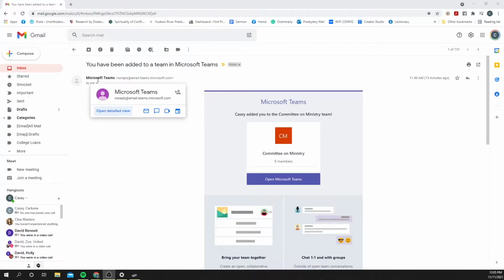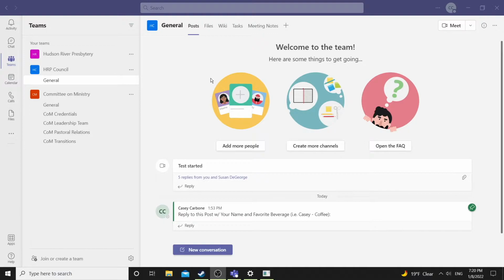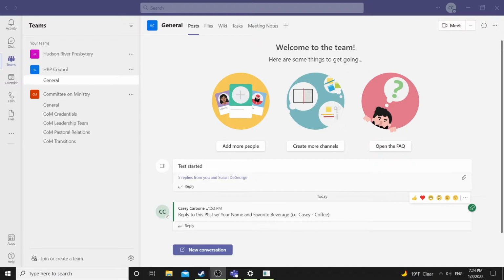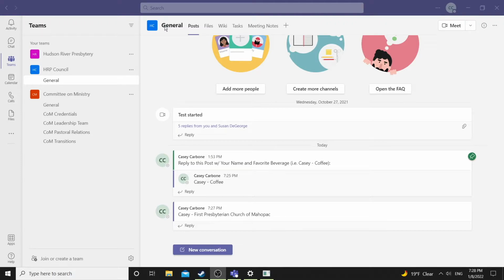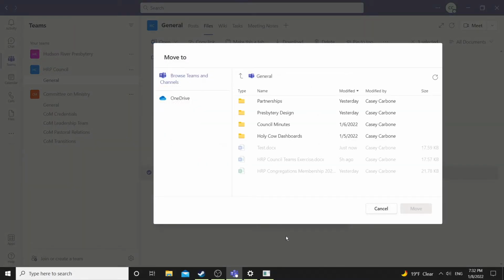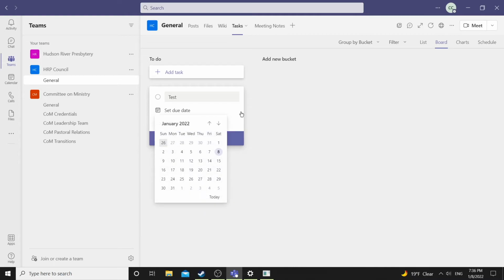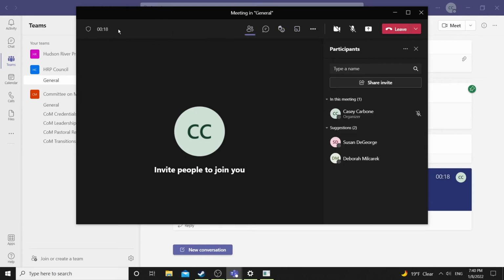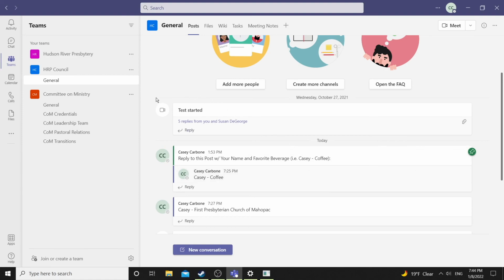HRP Council Teams Training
00:00 - Intro & Downloading Teams
03:47 - MS Teams Landing Page
06:55 - MS Teams "Posts"
11:47 - MS Teams "Files"
18:36 - MS Teams "Tasks"
21:32 - MS Teams "Meet"